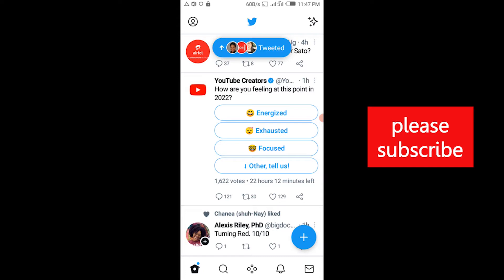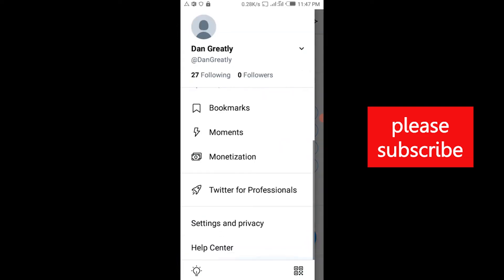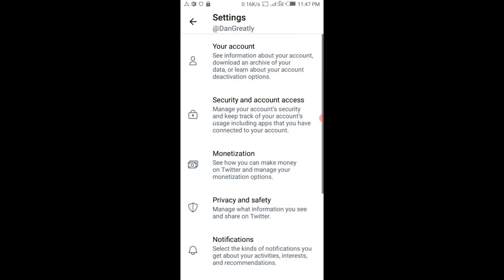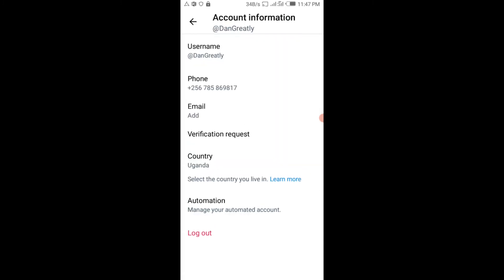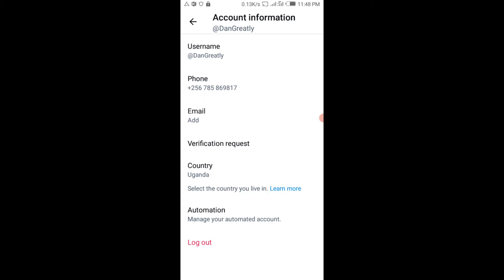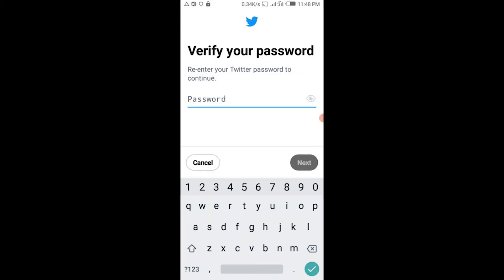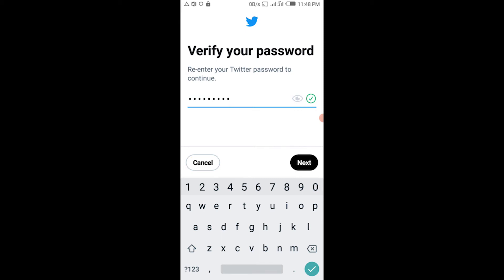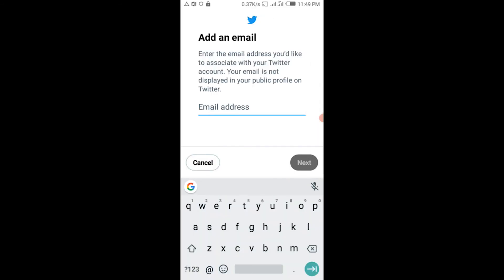How to CHANGE or ADD an Email Address on TWITTER